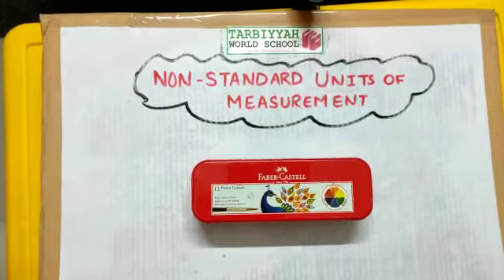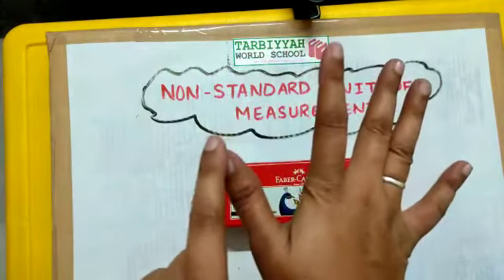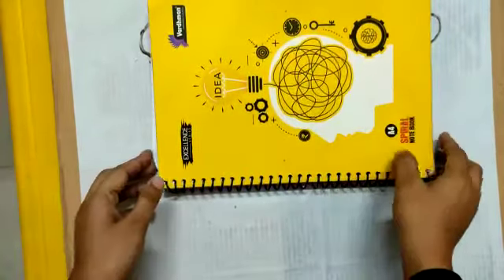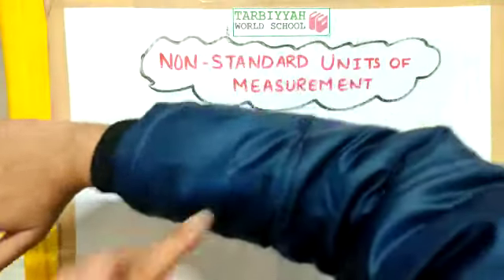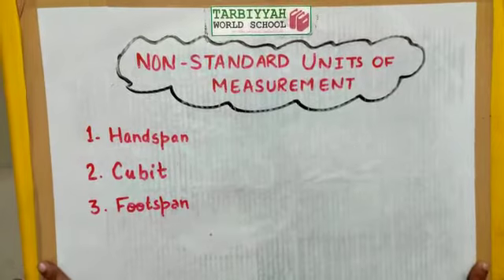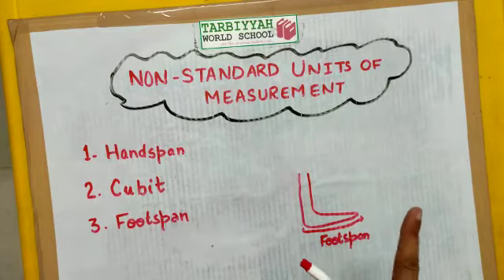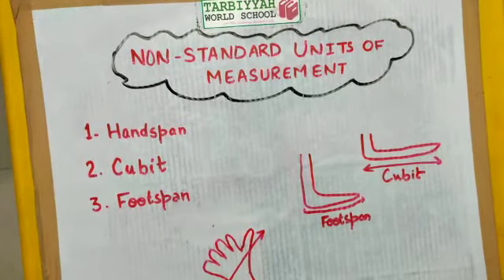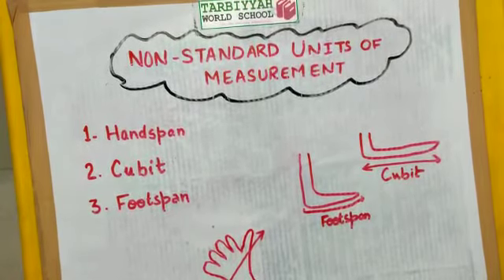Math: Non-Standard Units of Measurement (Grade 1)